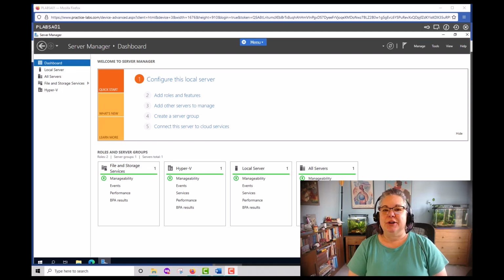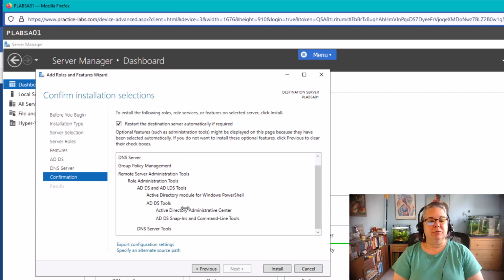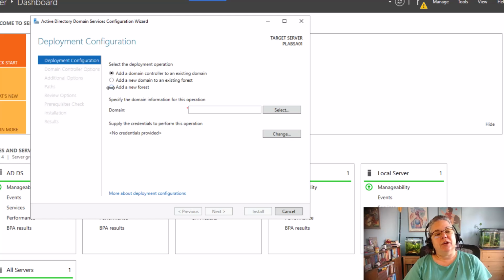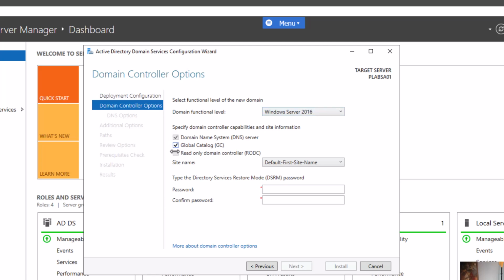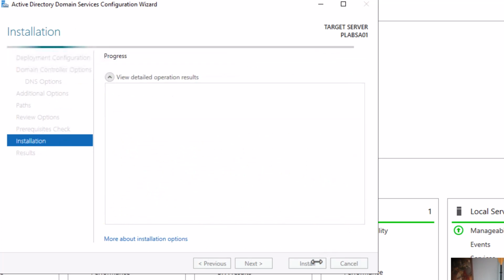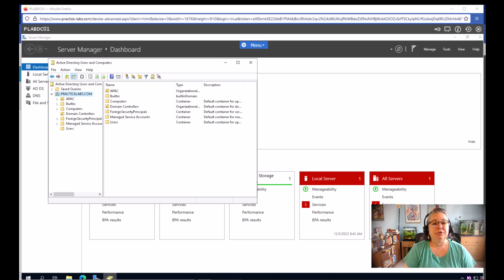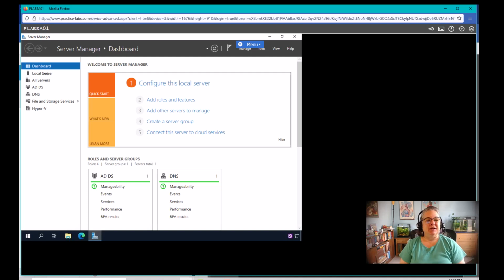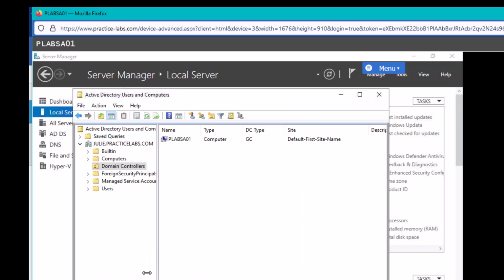NOS230-CreateChildDomain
Demo of creating a child domain using the MindTap lab environment.